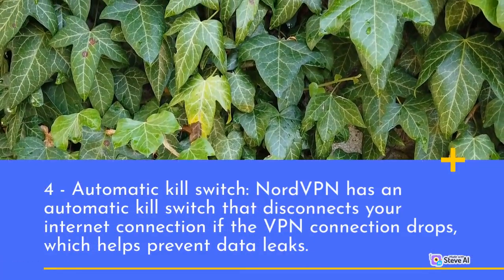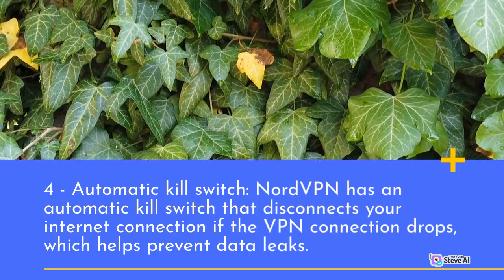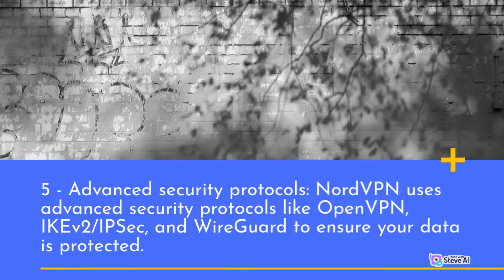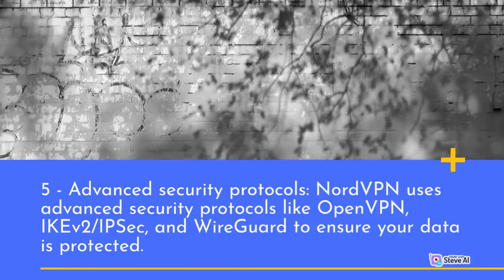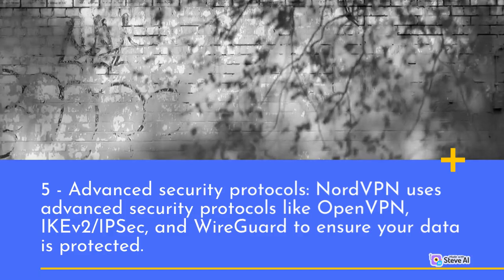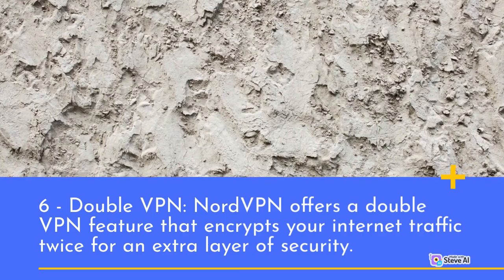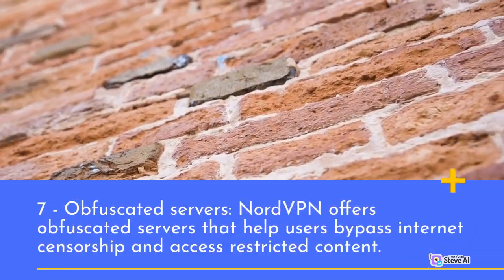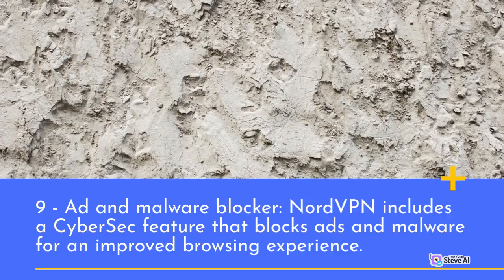How to use Nordvpn for free || Nordvpn features || Nordvpn tutorials for windows 10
Here are the general steps to use NordVPN:

1 - Sign up for NordVPN: Go to the NordVPN website and sign up for a subscription plan.

2 - Download and install the NordVPN app: After signing up, download the NordVPN app for your device from the NordVPN website or the app store.

3 - Log in to NordVPN: Open the NordVPN app and log in using the account details you created during sign-up.

4 - Connect to a server: Choose a server location from the list of available options and click the connect button. NordVPN will establish a secure connection to the server.

5 - Browse the Internet: Once you're connected to a server, you can browse the Internet as usual. NordVPN will encrypt your internet traffic and protect your online privacy.

6 - Disconnect from NordVPN: When you're finished using NordVPN, simply click the disconnect button in the app to end the secure connection.

NordVPN offers a variety of features to its users. Some of the key features of NordVPN include:

1 - Strong encryption: NordVPN uses military-grade encryption to protect your internet traffic from prying eyes.

2 - Large server network: NordVPN has over 5,500 servers in 59 countries, which provides users with a lot of options for accessing content from around the world.

3 - No-logs policy: NordVPN has a strict no-logs policy, which means they don't store any information about your online activity.

4 - Automatic kill switch: NordVPN has an automatic kill switch that disconnects your internet connection if the VPN connection drops, which helps prevent data leaks.

5 - Advanced security protocols: NordVPN uses advanced security protocols like OpenVPN, IKEv2/IPSec, and WireGuard to ensure your data is protected.

6 - Double VPN: NordVPN offers a double VPN feature that encrypts your internet traffic twice for an extra layer of security.

7 - Obfuscated servers: NordVPN offers obfuscated servers that help users bypass internet censorship and access restricted content.

8 - P2P sharing: NordVPN allows P2P sharing on certain servers, which is great for users who want to download or share large files.

9 - Ad and malware blocker: NordVPN includes a CyberSec feature that blocks ads and malware for an improved browsing experience.

Overall, NordVPN is a feature-rich VPN service that offers a wide range of tools and features to help users protect their online privacy and security.

The price of NordVPN depends on the length of the subscription and the plan you choose. The longer the subscription, the lower the monthly cost. Here are the current pricing options for NordVPN:

1-month plan: $11.95 per month
1-year plan: $4.92 per month (billed annually at $59.00)
2-year plan: $3.71 per month (billed every 2 years at $89.00)
3-year plan: $3.30 per month (billed every 3 years at $125.64)
NordVPN occasionally offers special deals and discounts, so it's always a good idea to check their website for current promotions. Additionally, NordVPN offers a 30-day money-back guarantee, so you can try the service risk-free and cancel for a full refund if you're not satisfied.